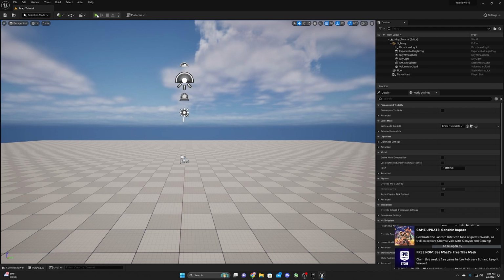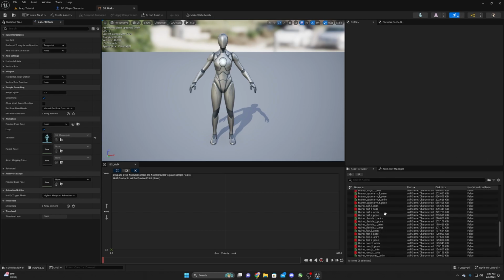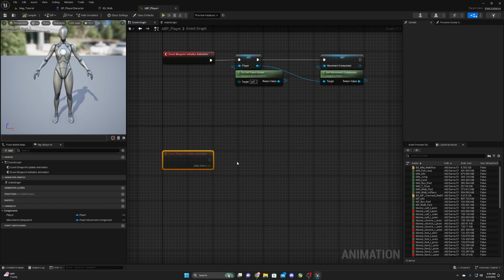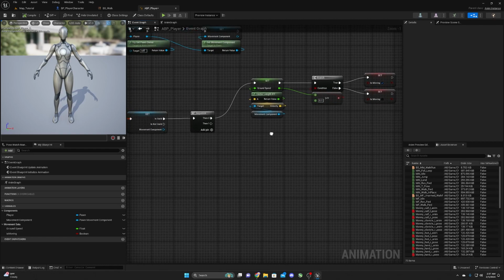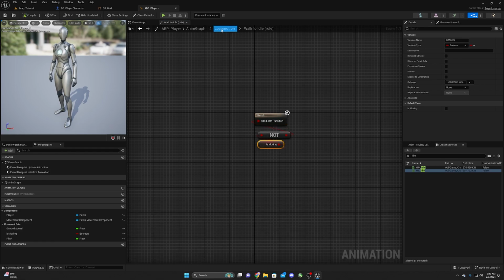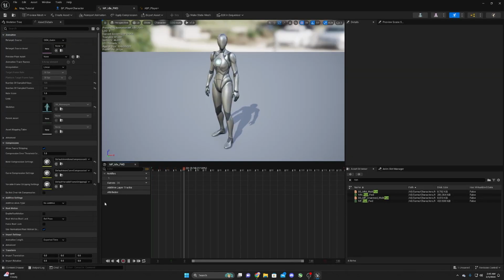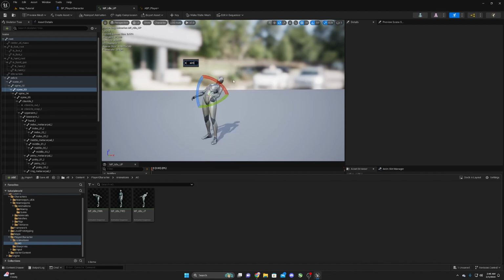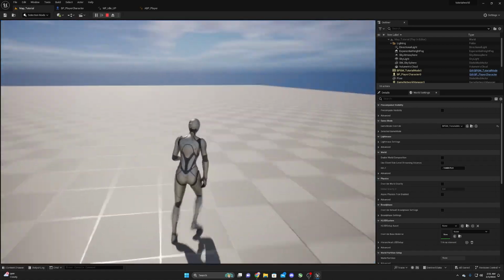How to Add Animations and Aim Offset in Unreal Engine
In this video we will add animations by creating a blend space and aim offset in an animation blueprint to a character in Unreal Engine version 5.3.2

Chapters
0:00 - Intro
0:17 - Fix Previous Error
1:17 - Blend Space
3:34 - Animation Blueprint
14:12 - Aim Offset
20:23 - Polish and Closure